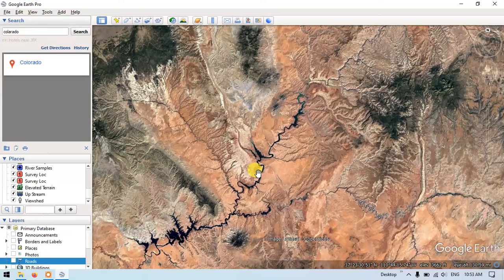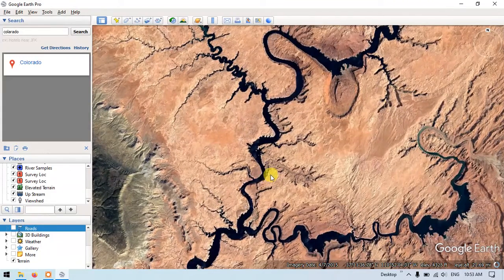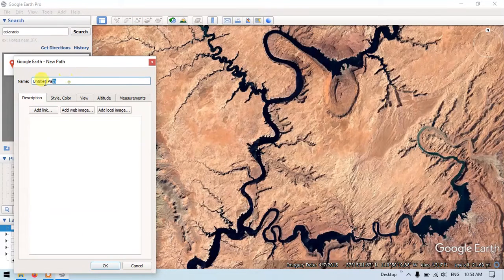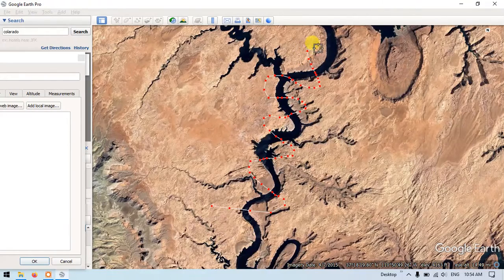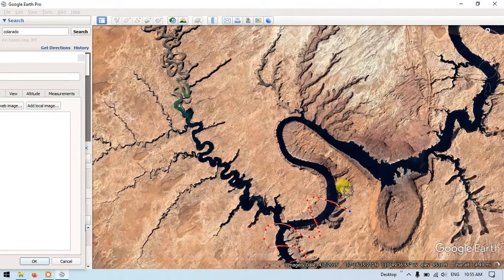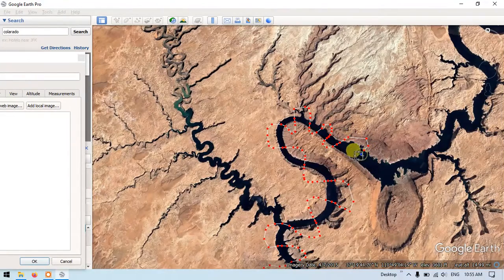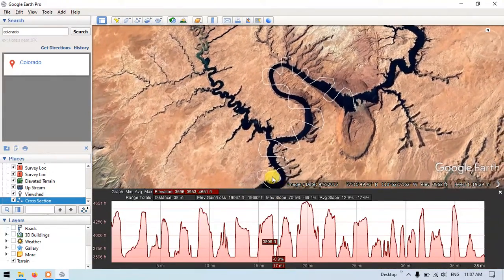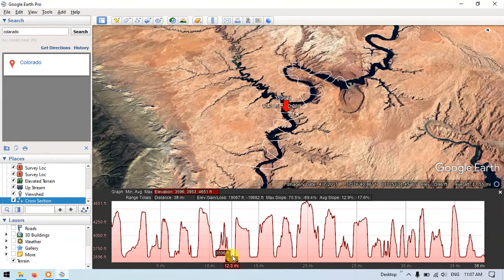Learn Google Earth Pro: Visualize River Cross-Section in Google Earth Pro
Visualize River Cross-Section in Google Earth Pro